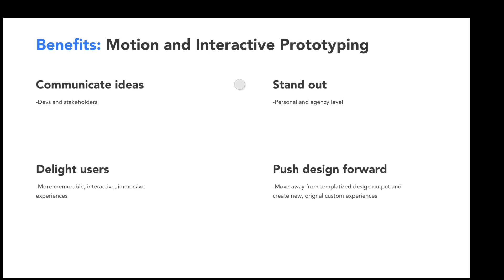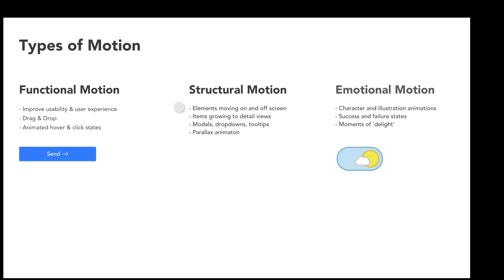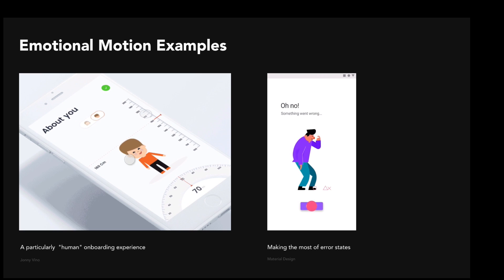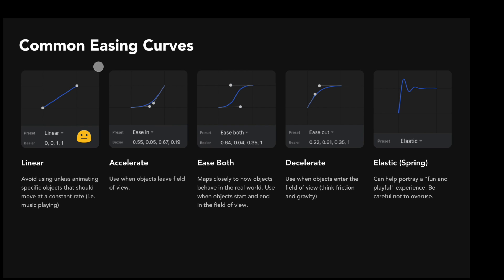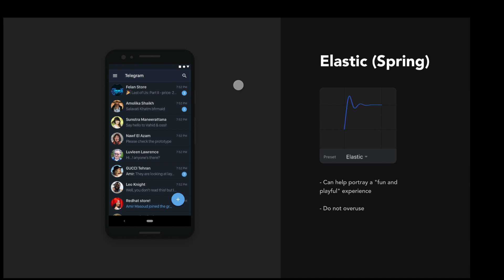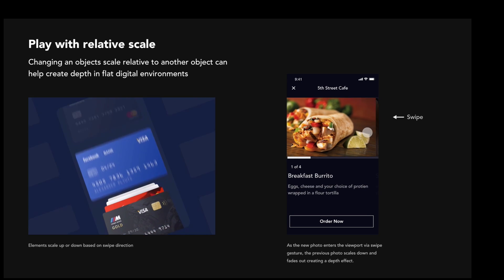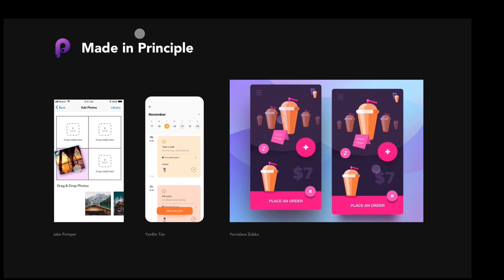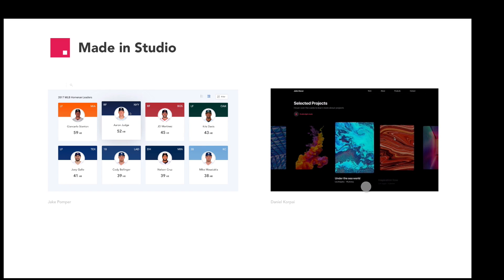UI Animation, Motion Design & Micro Interaction Basics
An overview of UI animation for beginners!

Please take a moment to fill out the UI/Motion Design Survey for Course dropping later this year, Id really appreciate it!!!

1:28 Motion benefits
3:59 Types of Motion
6:56 Functional Motion
7:32 Structural Motion
9:06 Emotional Motion
9:53 Interaction Design Anatomy
10:50 Timing Basics
12:24 Staggered Timing
12:46 Common Easing Curves
13:56 Easing Visualization
16:06 Linear Easing
16:31 Ease In, Ease Out, Ease Both
18:14 Elastic (Spring) Easing
19:13 Good vs Bad Easing
19:48 Creating Depth with Motion
19:56 Depth with Relative Scale
20:50 Parallax Motion
23:44 Interactive Design Systems
25:21 Interactive Prototyping Tools
27:50 Made in Principle
28:25 Made in Studio
29:40 New Navigation Constructs
30:40 Data Visualization
31:25 When Digital gets Physical
32:00 Cool Micro Interactions